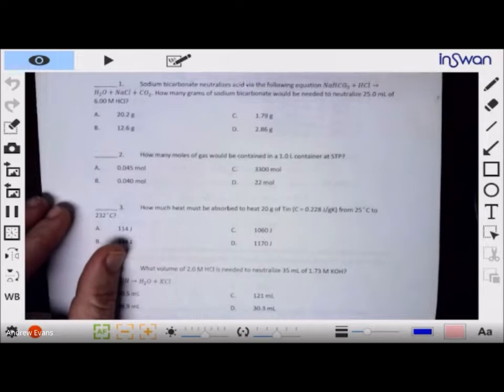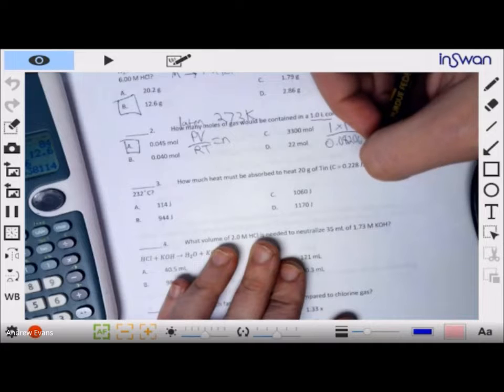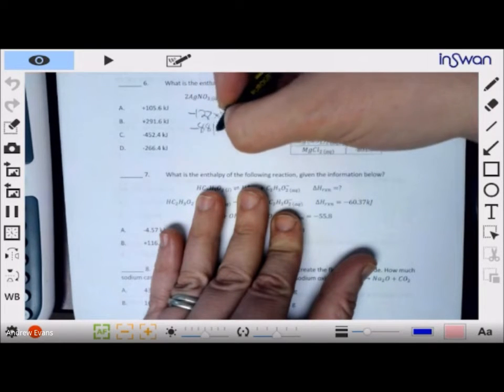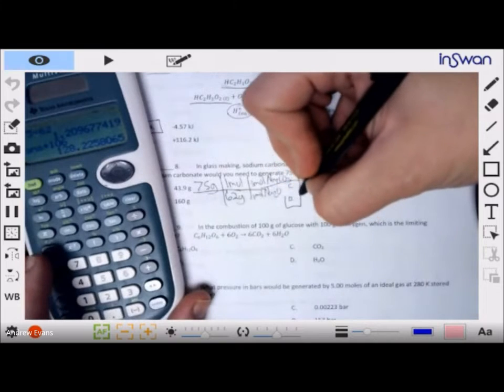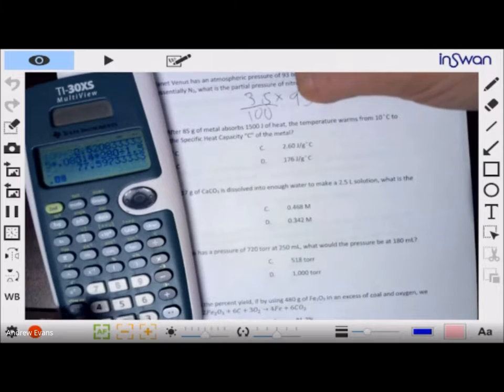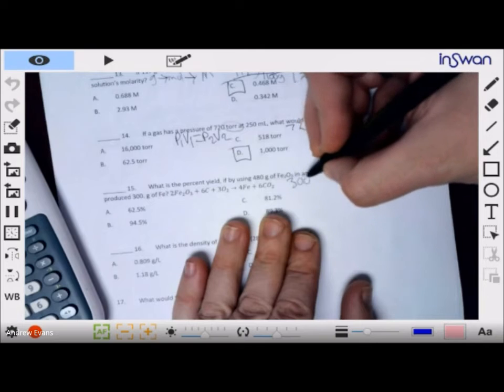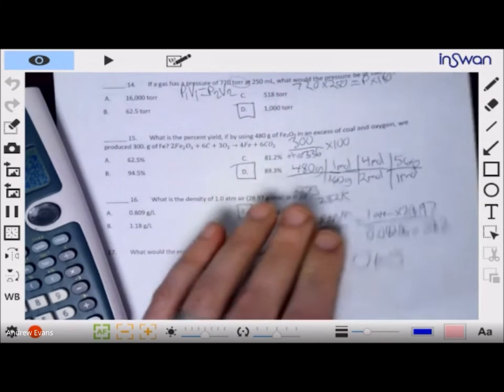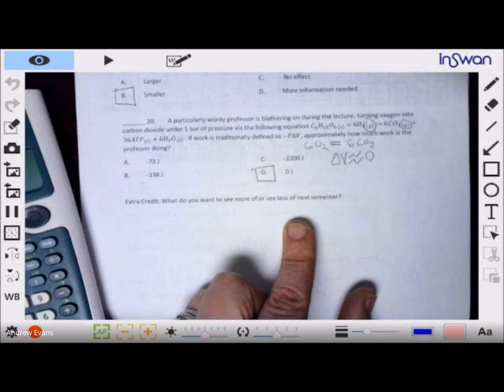CHE 111 Test 4 fall 2021 worked out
This the crib for test 4 for General Chemistry 1, in fall 2021